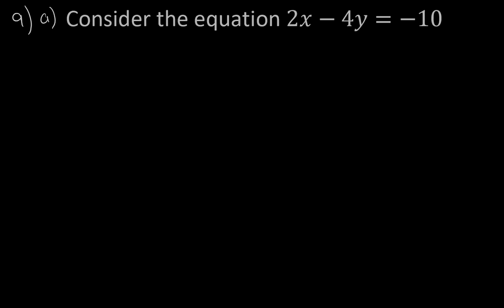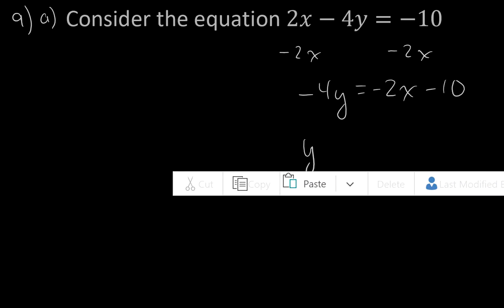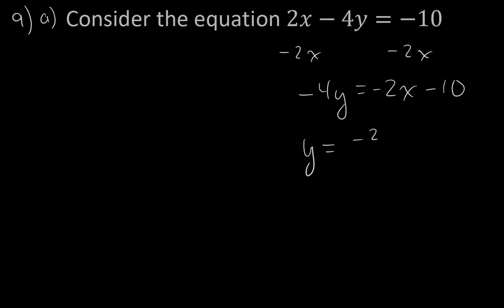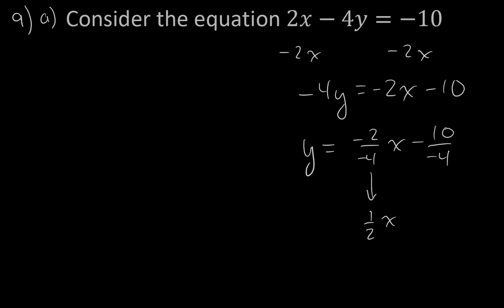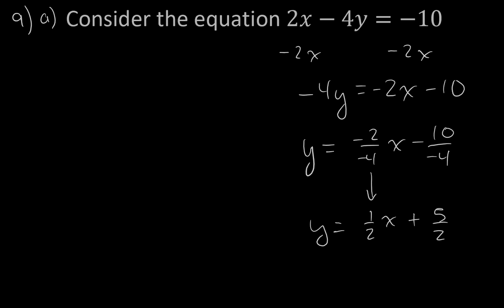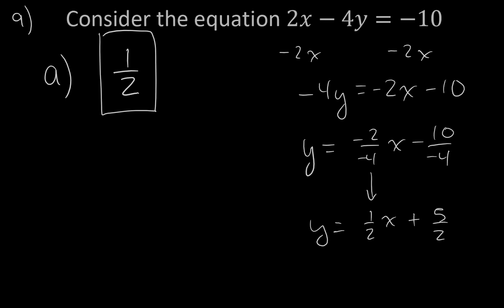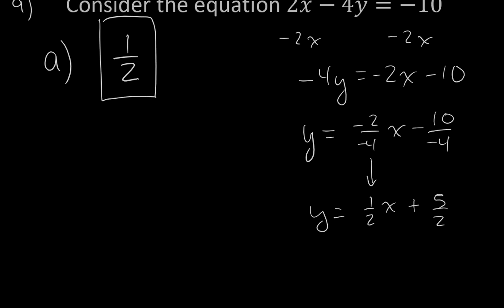H Test c6 9